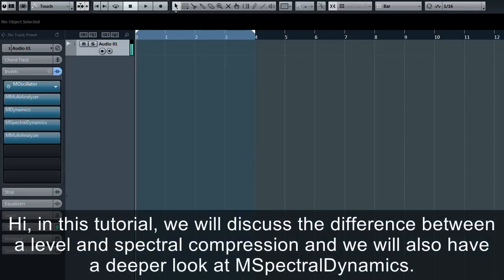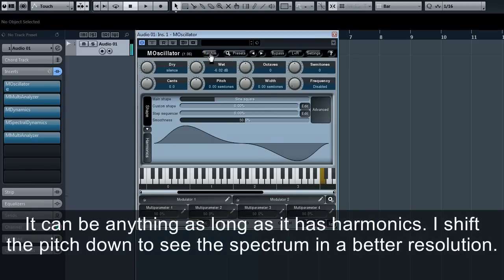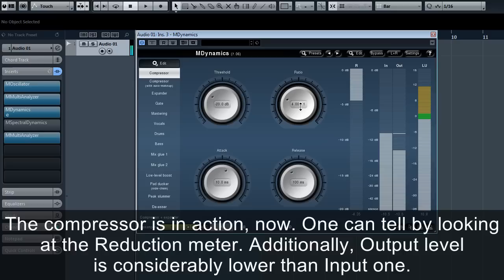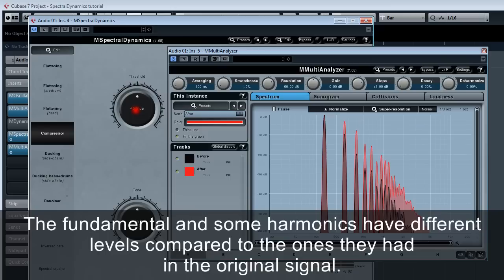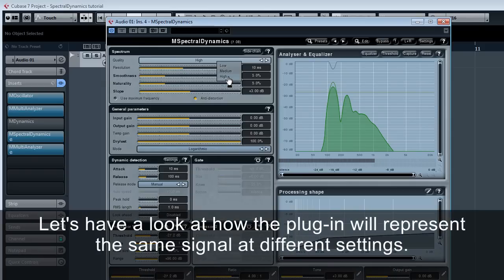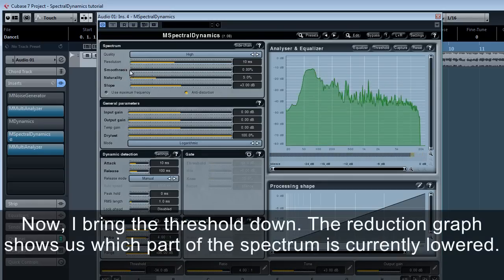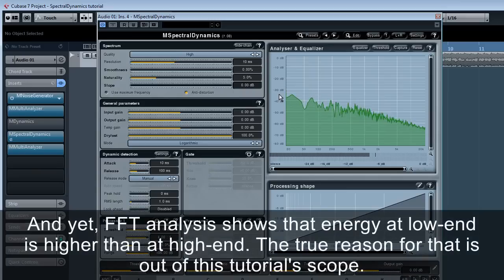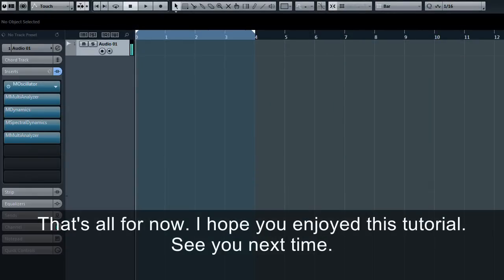Introduction to MSpectralDynamics - Comparison of Level and Spectral Compression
Describes differences between standard compression and compression in spectral domain performed by MSpectralDynamics. Analyzes basic features and controls of MSpectralDynamics. Check